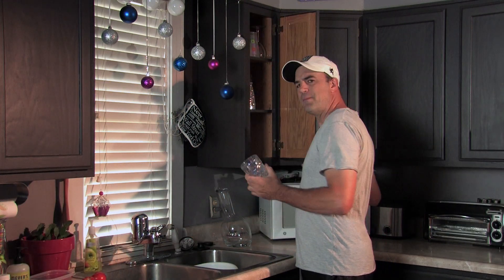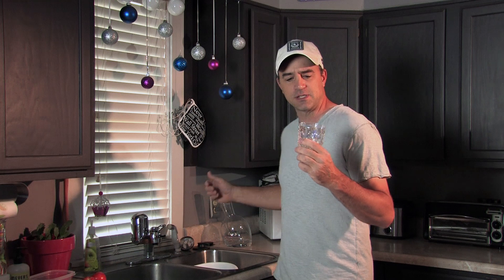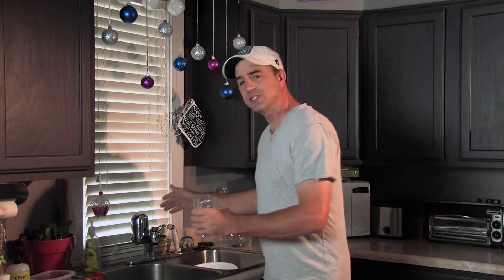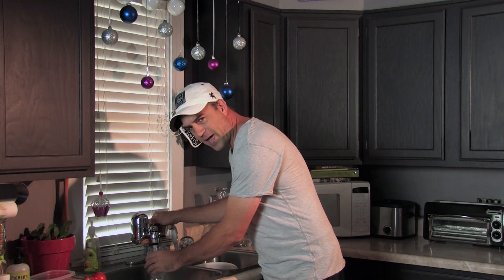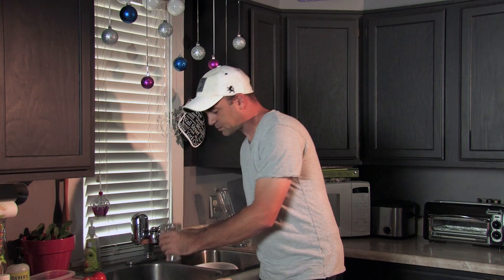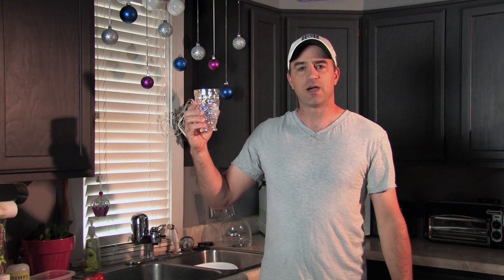How to stop your cat from spraying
This video shows a home solution to stop a neutered male cat from spraying.  Often times when a male cat gets neutered, he will stop spraying, but not always.  This remedy is very successful in stoping the spraying problem.